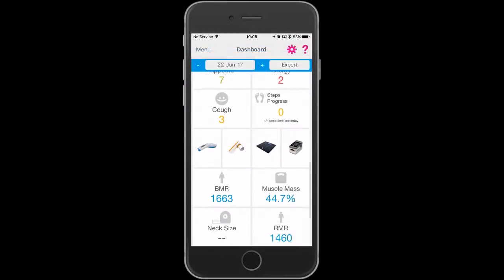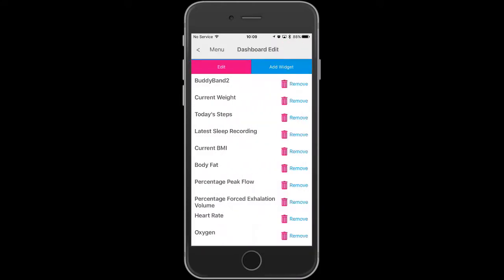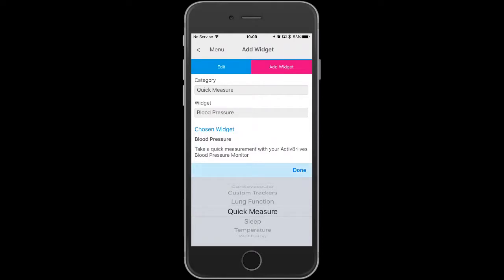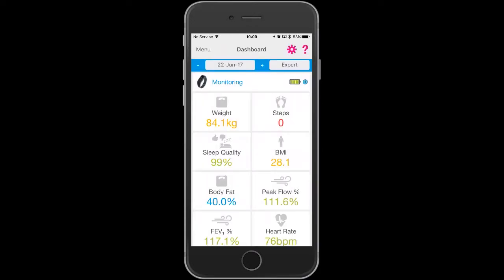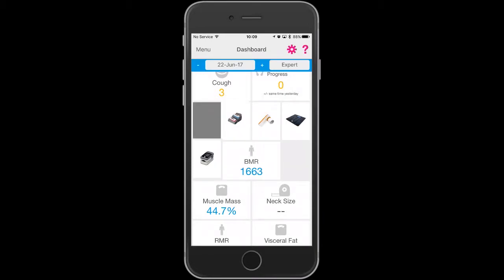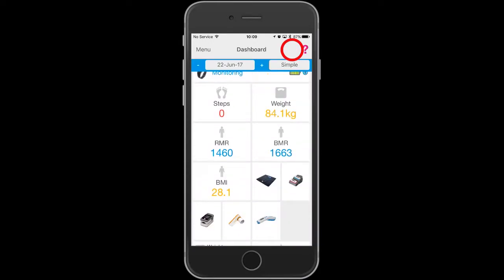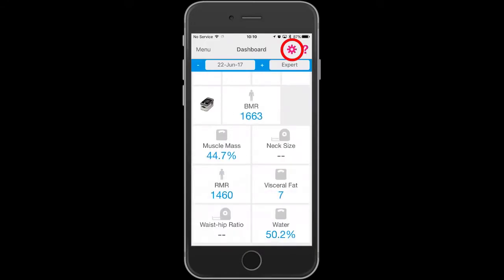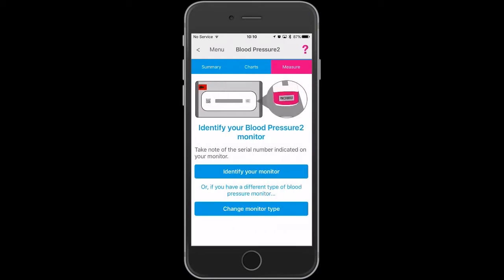Activ8rlives Blood Pressure2 Monitor Quick Measure